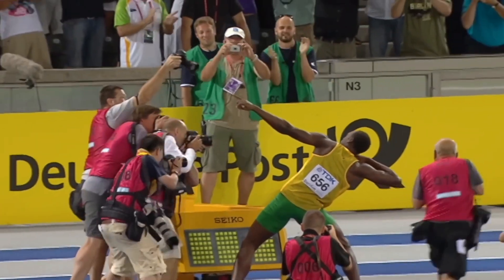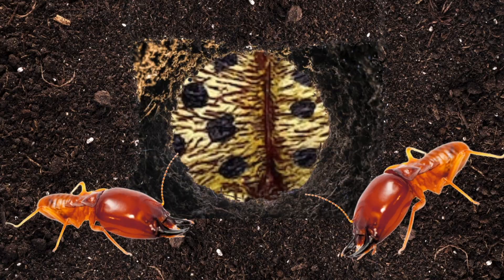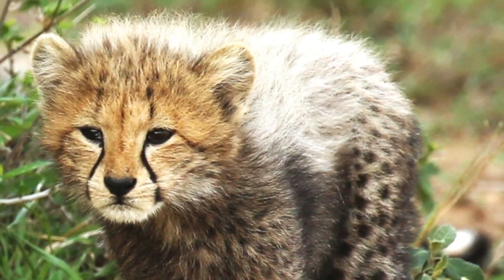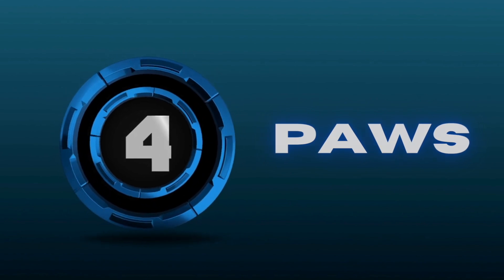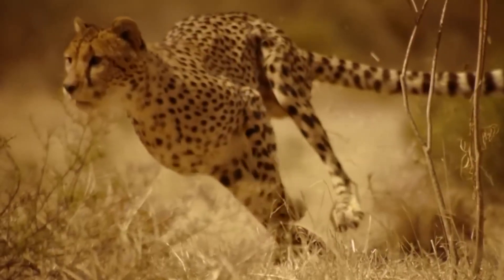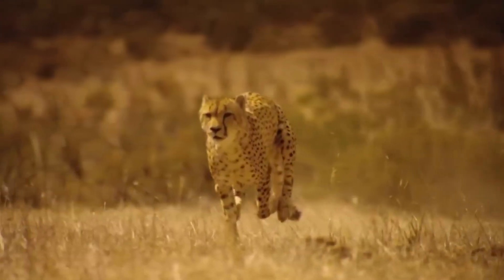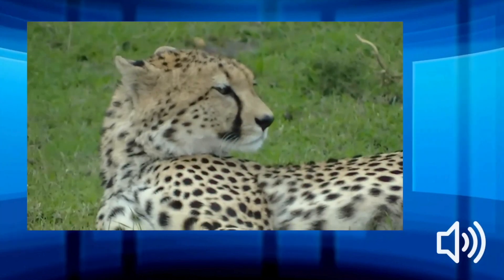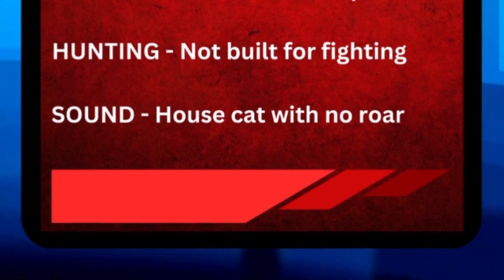Can You Outrun the Fastest Cat on Earth? | Cheetah Facts | Laf Pack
We are covering the fastest land animal on the planet, known as the cheetah. These big kitties can be found in the grasslands and savannas of Africa.
From how big a cheetah can get to what a cheetah's top speed is, we will cover it all.

Have you ever wondered:
How fast is a cheetah?
How many species of cheetah are there?
Where do cheetahs live?
What do cheetahs eat?
How do cheetahs hunt?
What is a cheetahs top speed?
How long does it take them to go from 0 - 60 mph?
Why do cheetahs have spots?
What do cheetahs sound like?

Find out all this and more by hitting that Play button!

Chapters:

00:26 - Where do cheetahs live?

00:30 - How many species of cheetah are there?

00:45 - Cheetahs size

01:05 - Cheetahs vision

01:10 - Cheetahs night vision

01:52 - A cheetahs spots

02:20 - Cheetah cubs mohawk

02:45 - A cheetahs speed

03:13 - A cheetahs stamina

03:25 - Cheetah needs to rest before eating

03:32 - How far can a cheetah run?

03:51 - Cheetahs sweat through their paws

03:56 - Cheetahs have dog paws

04:42 - How do cheetahs run so fast

05:52 - Hunting style

05:56 - Cheetahs top speed

06:10 - What do cheetahs eat?

07:19 - What do cheetahs sound like?

07:34 - Can cheetahs roar?

08:43 - Recap

Great for educational learning in the classroom or at home. Great for homeschooling parents with homeschoolers interested in learning about animals. Home school fun!